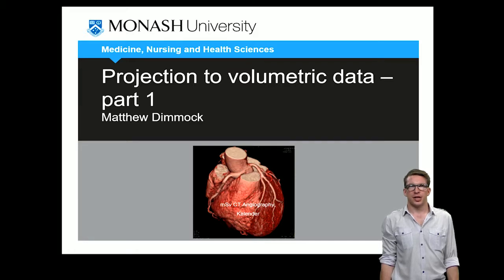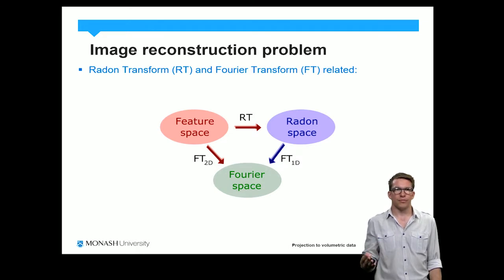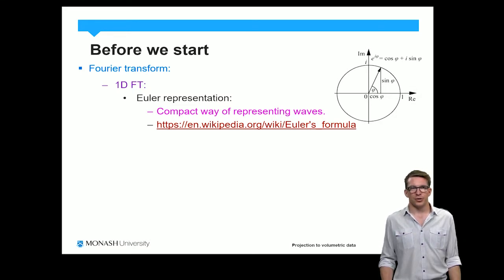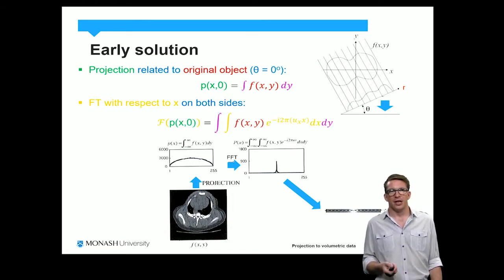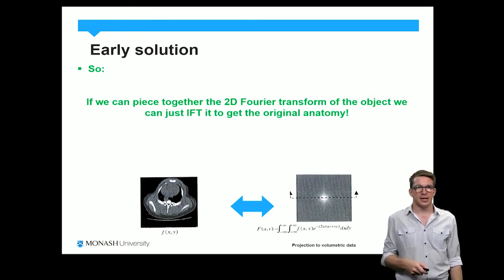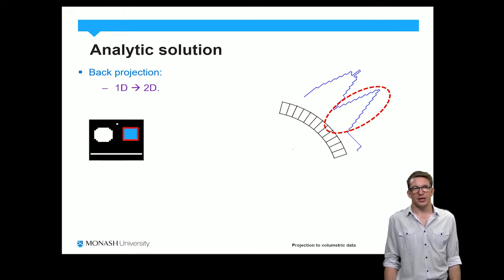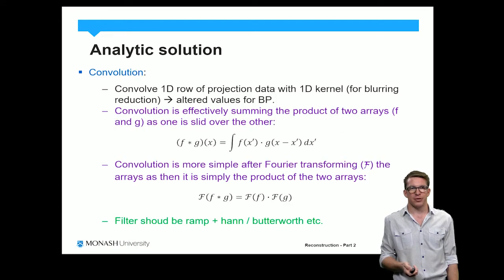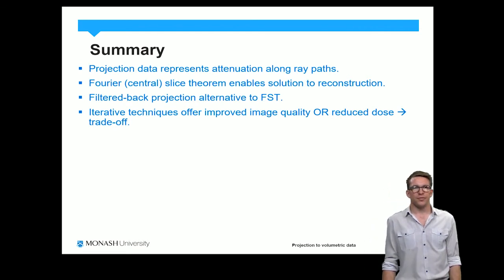Projection to volumetric data – part 1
CT Projection to Volumetric Data (Part 1) - AQFL8